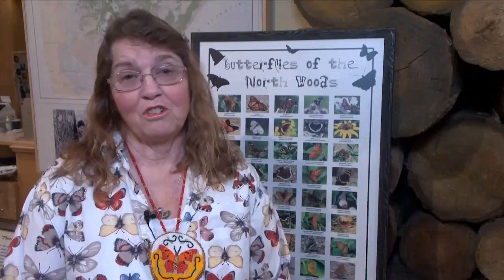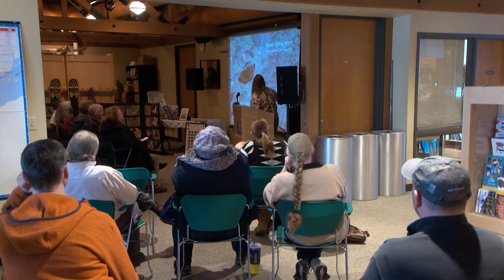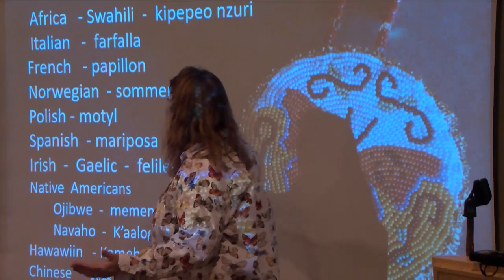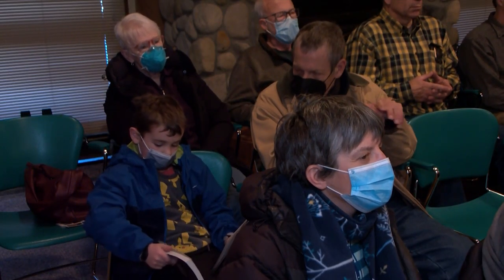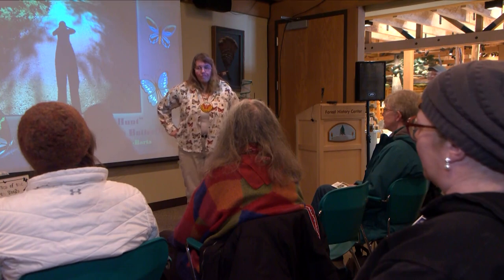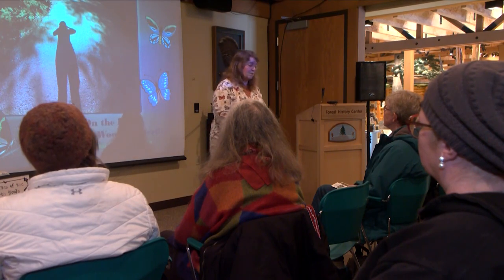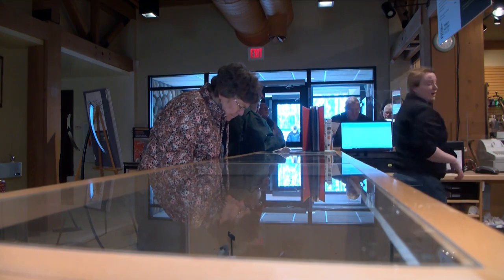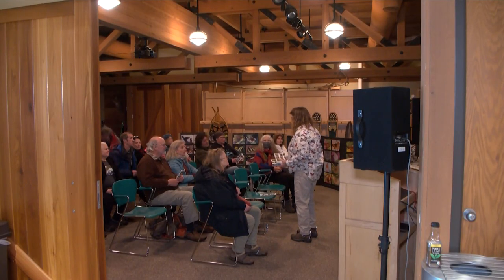Bemidji Local Holds Lecture on Finding Butterflies of the Northwoods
Originally aired February 20, 2023 on Lakeland News